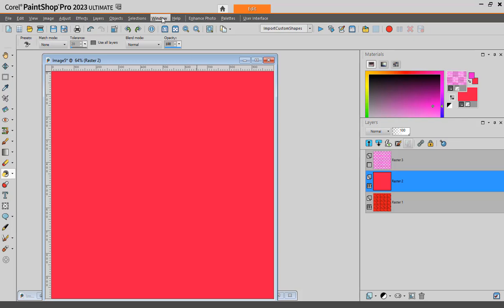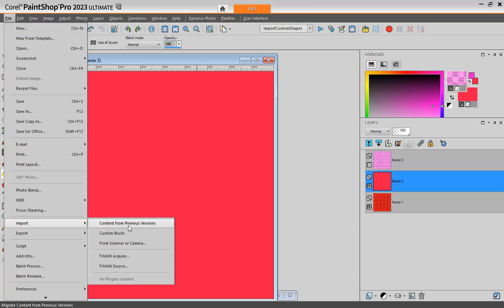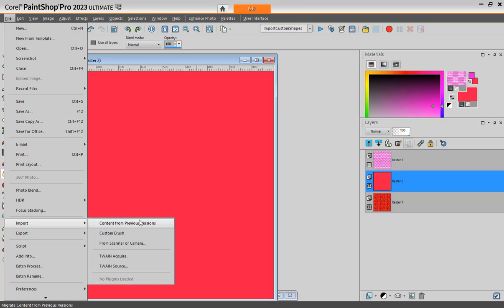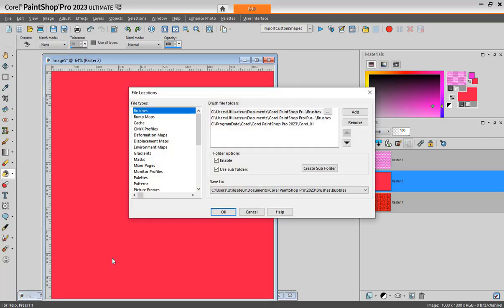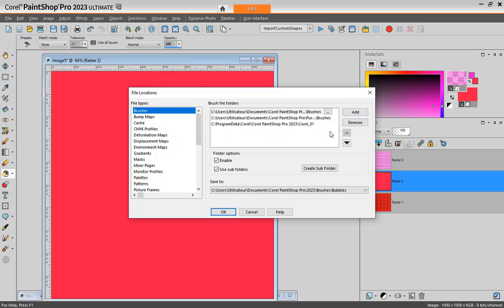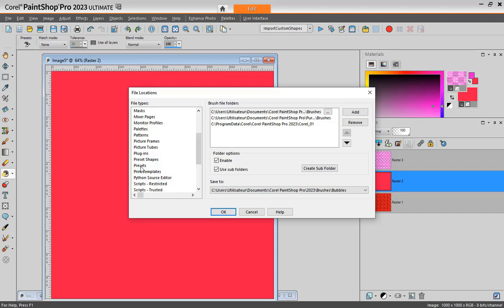How to Upgrade PaintShop Pro and Transfer Your Supplies Folders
Upgrading to PaintShop Pro 2023? Learn how to easily transfer your supplies folders, custom presets, and settings from previous versions. Carole Asselin explains the step-by-step process of importing default folders and manually setting custom folder locations for brushes, patterns, picture tubes, and more. Find out why upgrading to PaintShop Pro is more like installing a new program, and ensure your workspace is ready with all your resources intact.